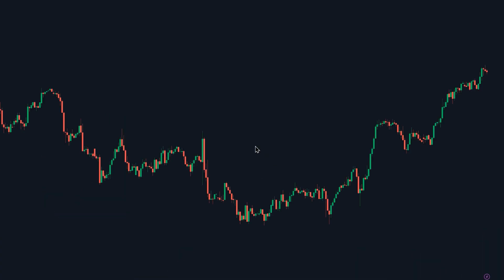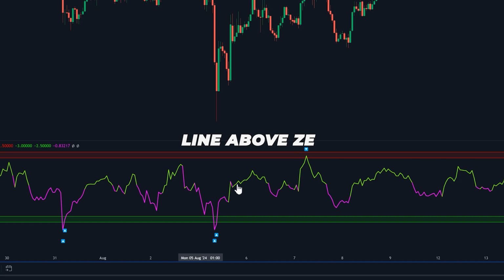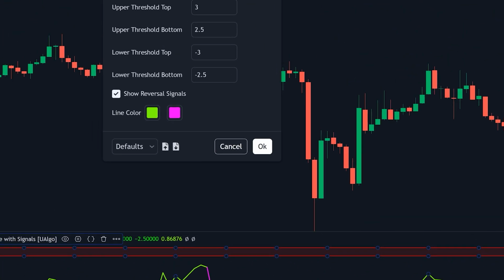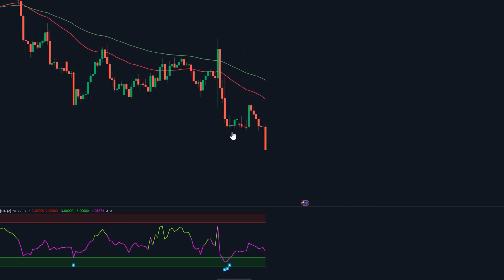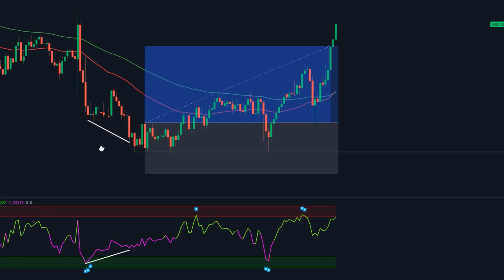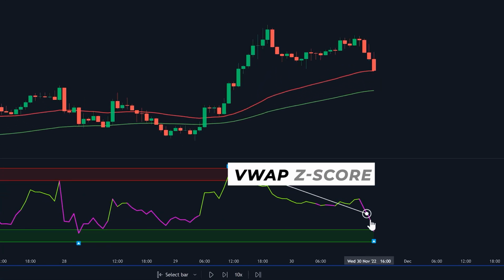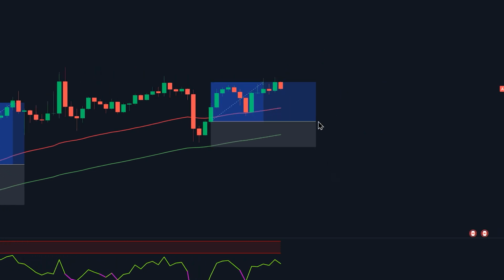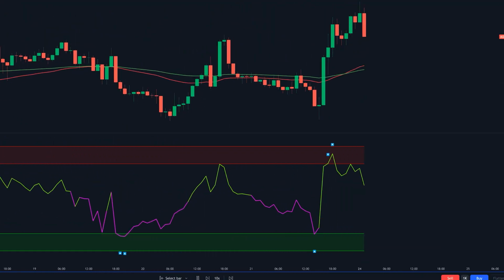Hidden Trading Secret: Use VWAP Z-Score Signals for 10X Gains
- Unlock the power of the VWAP Z-Score indicator to spot market reversals like a pro! 📈 In this video, you'll learn how to combine price and volume to gain a trading edge. Discover how the VWAP Z-Score calculates deviations from the volume-weighted average price to highlight potential overbought and oversold conditions. We'll cover two key strategies—divergence and pullback trading—along with trend filtering using EMAs. Whether you're bullish or bearish, this tool can help fine-tune your entries and exits. Get ready to boost your trading accuracy and stay ahead of the market! 💹